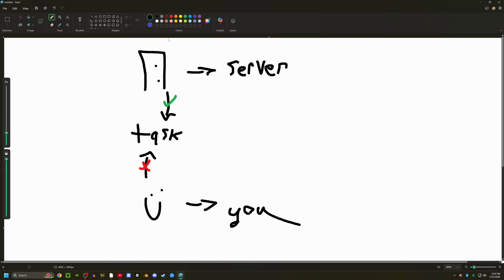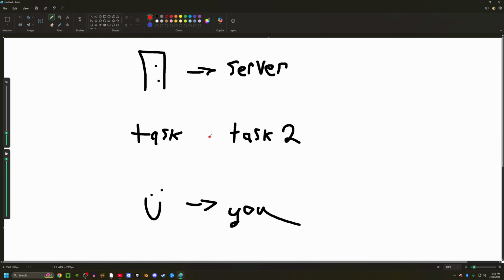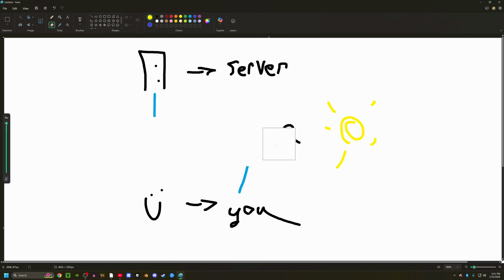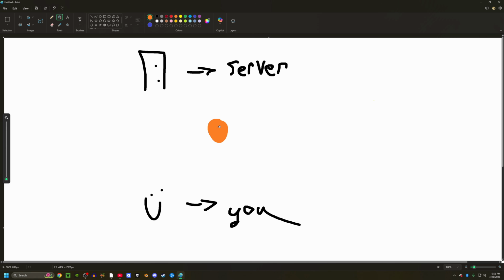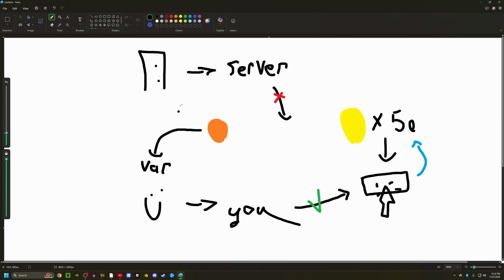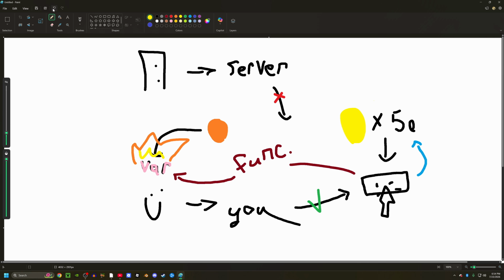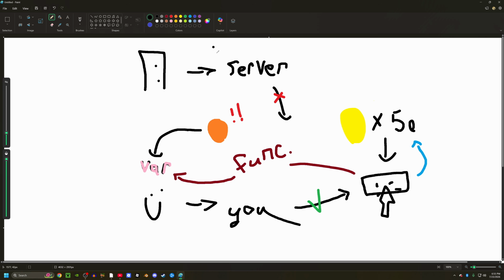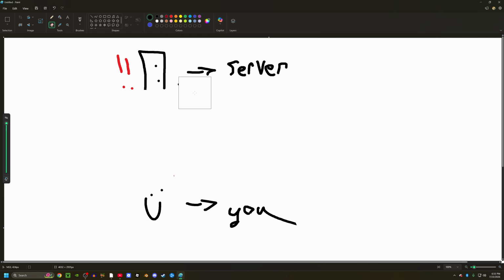Roblox Remote Events for Beginners!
I explained Roblox's Remote Event system in-depth using MS Paint! This is a beginner friendly tutorial, and I hope you enjoy!

New to this channel and like what you see? I make Roblox games, share recent Roblox news, and help you level up your programming in Roblox!